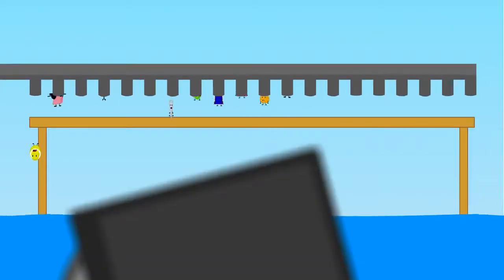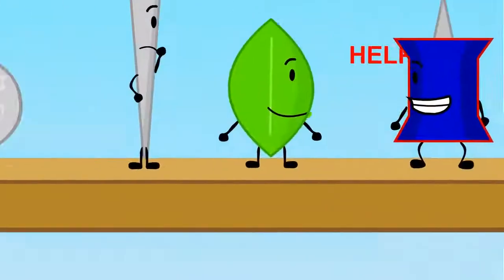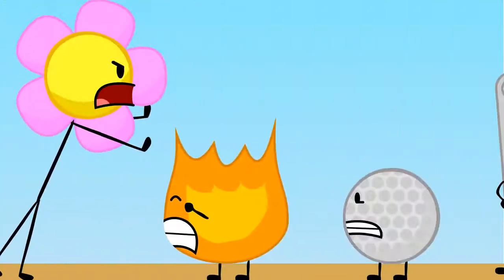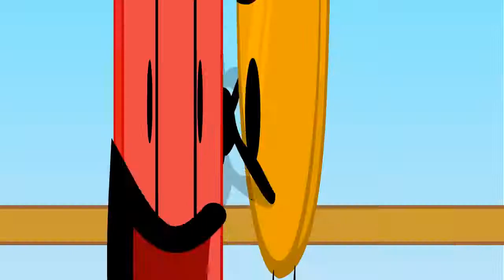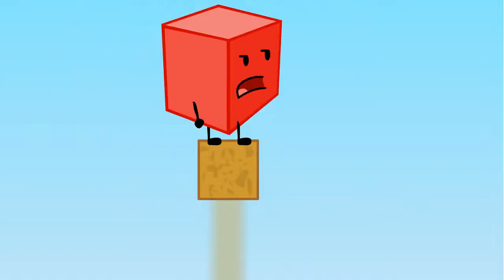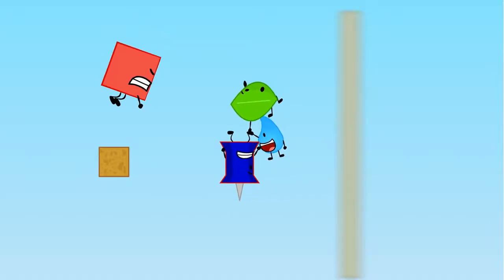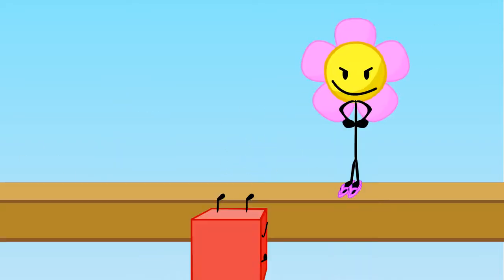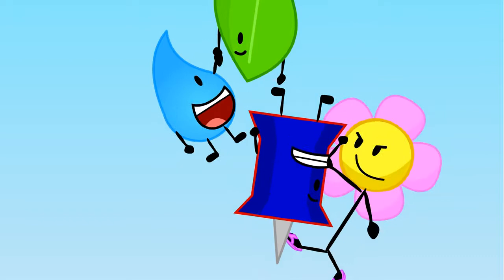[REUPLOAD] BFDI Episode 1 Scene 3 Challenge Mishap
Reupload from Object Stupidity. His account got hacked by Logan.